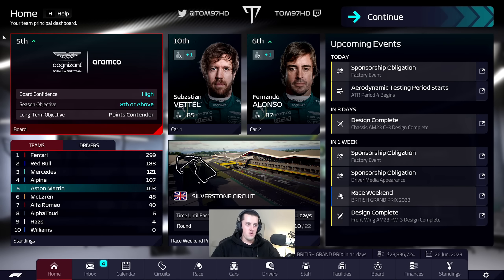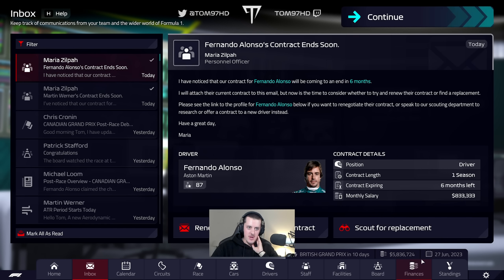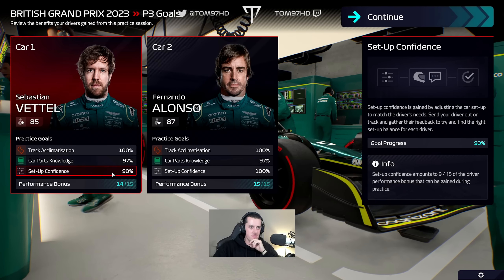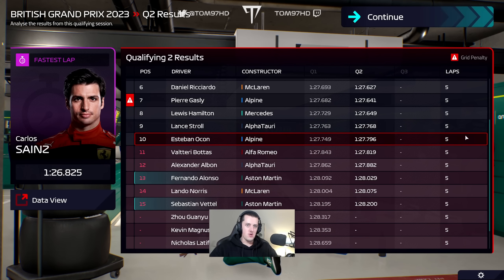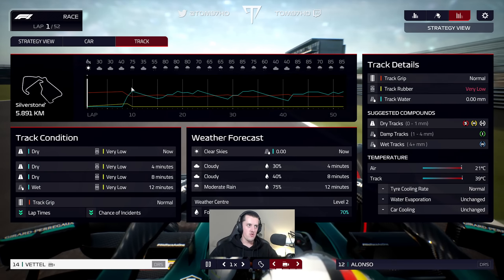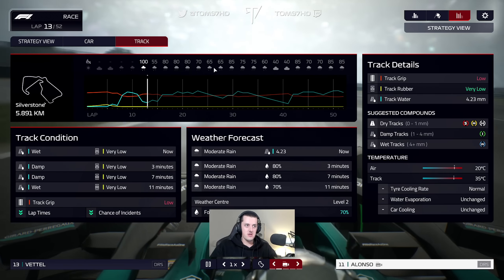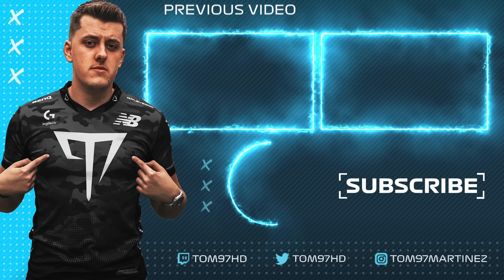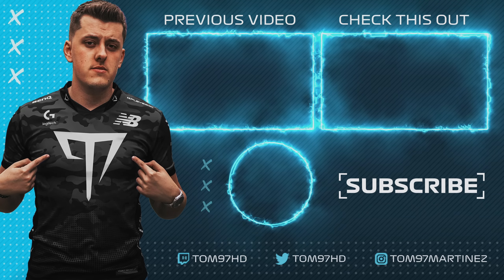Trying to REPEAT the miracle... But Rain gets involved.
Round 10 of S2 in my F1 Manager 2022 Career features our Home GP!
The British Grand Prix, and we arrive here on incredible form, having secured 2 consecutive DOUBLE Podiums!

00:00 Intro, Upgrades
03:21 Practice
04:16 Qualifying
08:26 Race
24:10 Post-Race